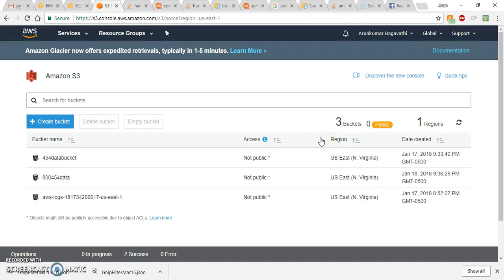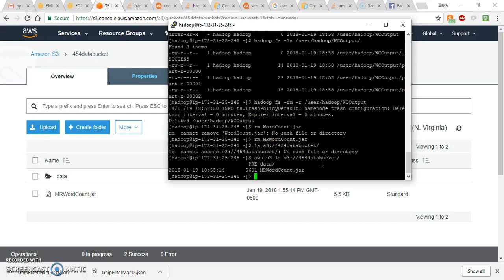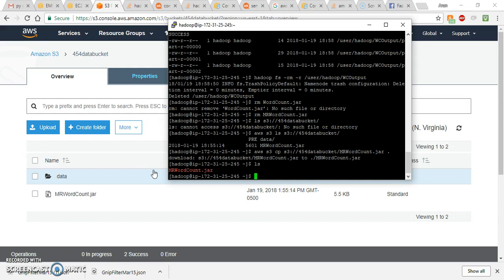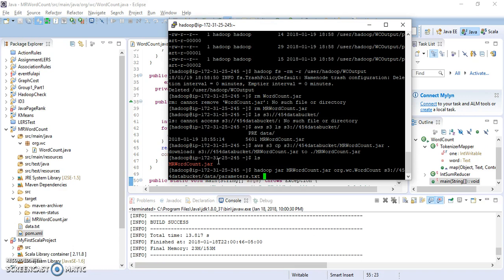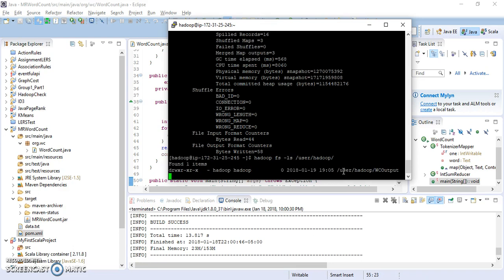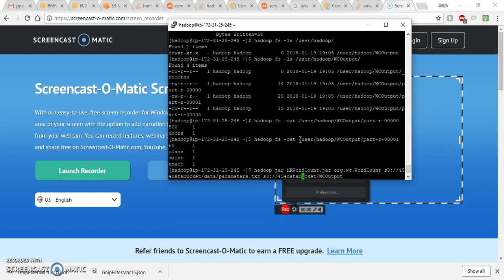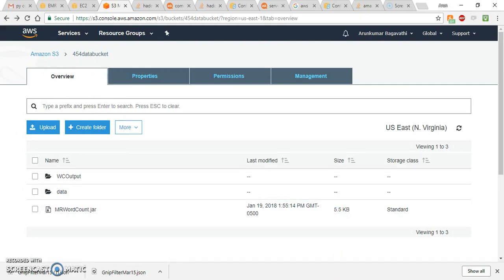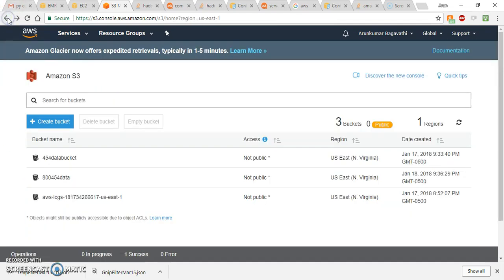AWS_WordCount_Execution